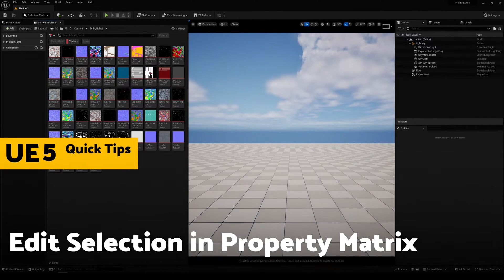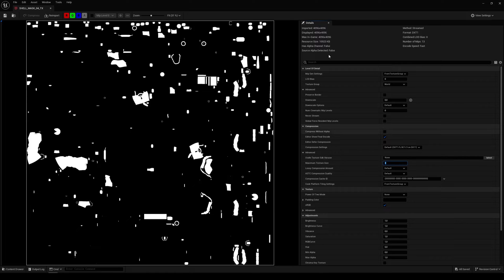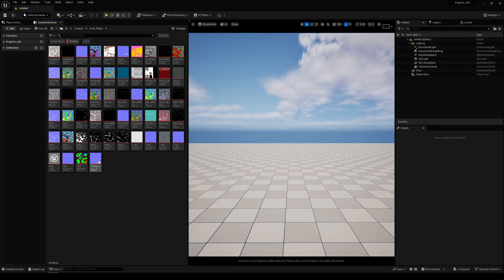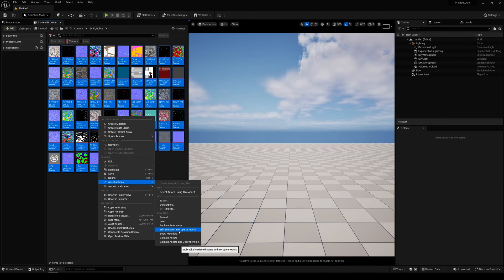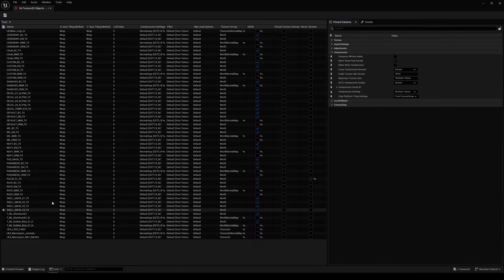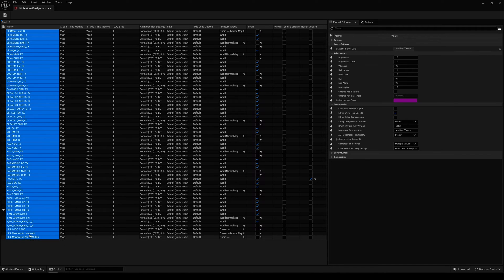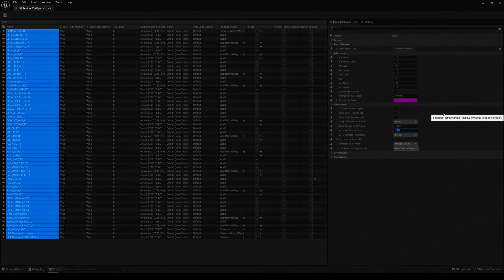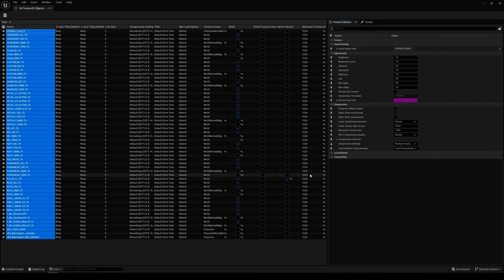UE QuickTip | Edit Selection in Property Matrix | Adjust multiple assets at once!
Follow me for more Unreal Engine  QuickTips and Tutorials.